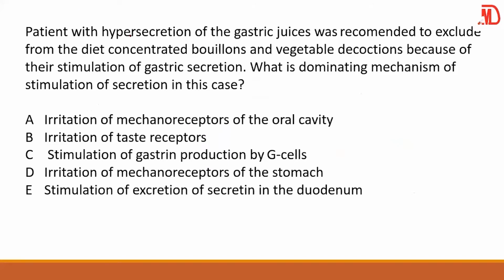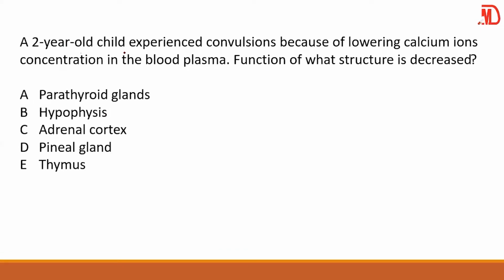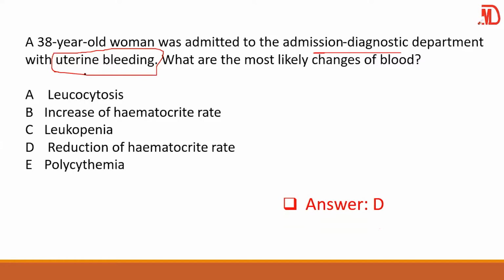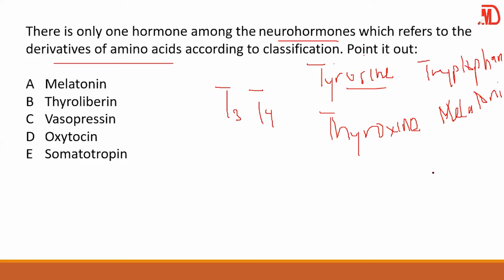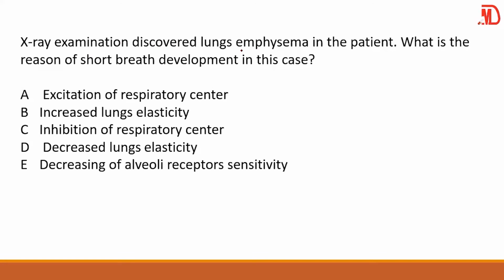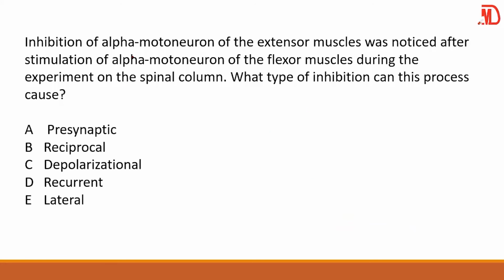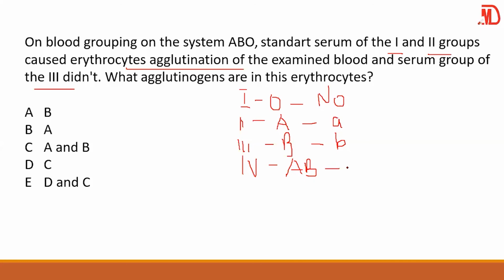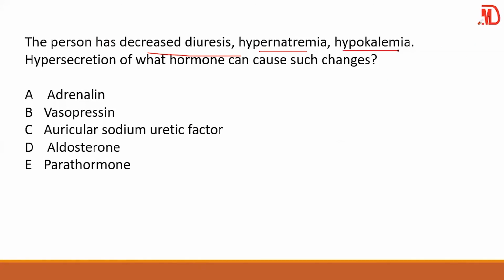Krok 1 Base | Physiology | Tutorial 1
This is a Krok 1 Base Physiology tutorial where brief explanation to the questions and answers will be given. In addition to this, clues and tips will be underlined making it easier for you to remember.  This Krok 1  base material is not in its entirety but a background information to help you in your preparation towards your Krok 1 examination.